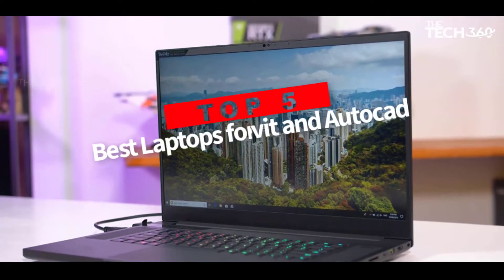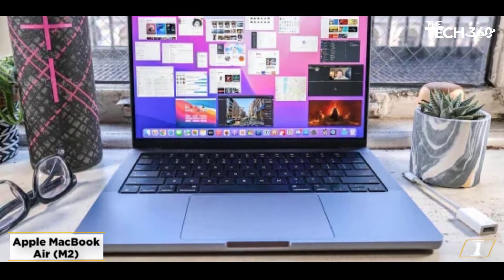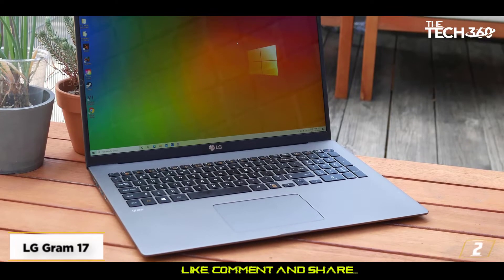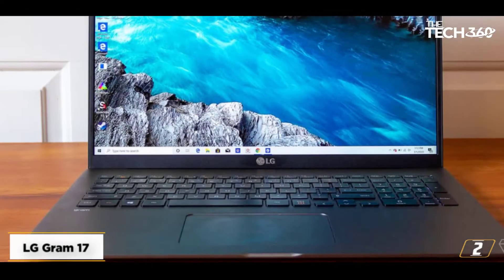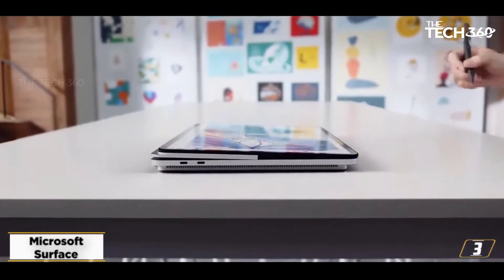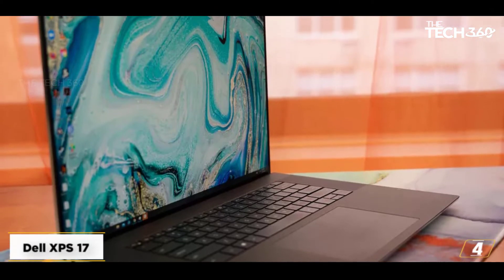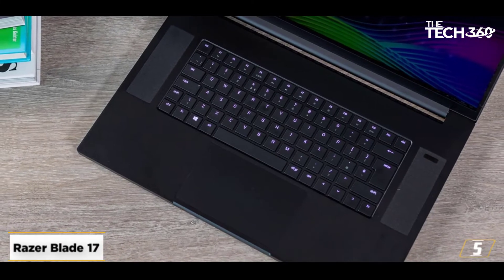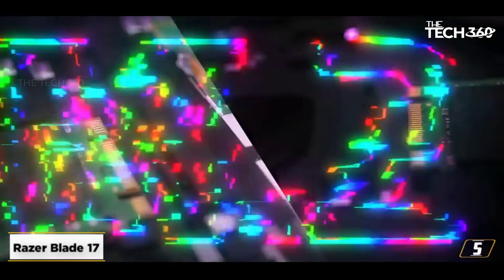TOP 5: Best Laptops for Revit and Autocad 2023 || best laptop for autocad || Best Laptop For 3ds Max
The Best Laptops for Revit and Autocad in 2023, Best Budget Laptops for Revit and Autocad 2023, and Best Laptops for Revit and Autocad 2023 are reviewed in detail in this video. I have also covered the Laptops for Revit and Autocad. So it's a must-watch video for you if you are planning to buy a new Laptops for Revit and Autocad of any budget

Microsoft Surface Pro Laptop
Apple 2024 MacBook Air Laptop
IdeaPad Duet Chromebook Laptop
Acer Swift 3 Laptop
HP Spectre x360 2-in-1 Laptop